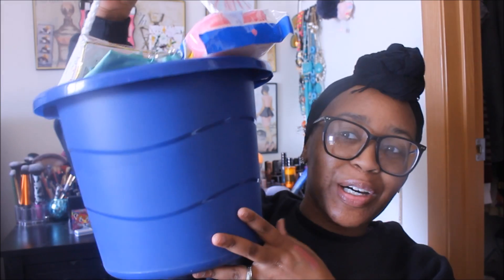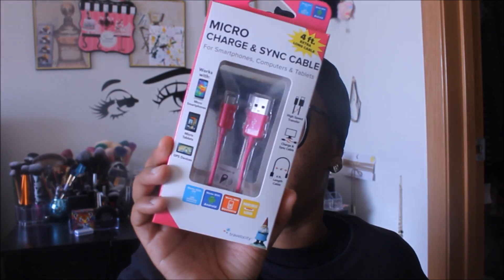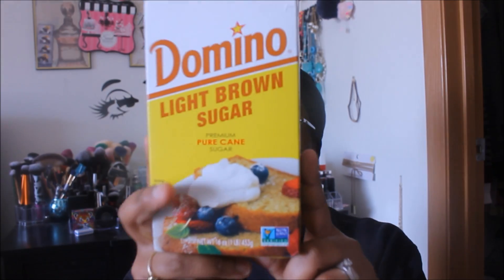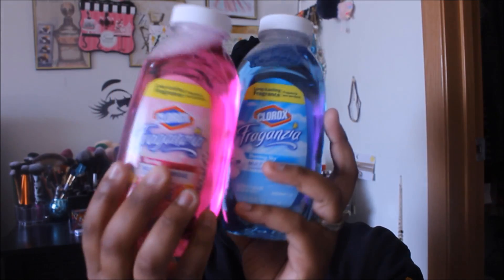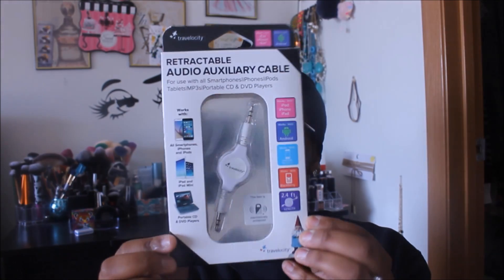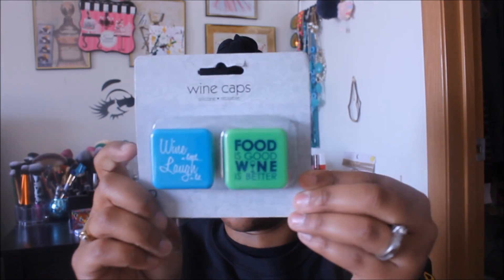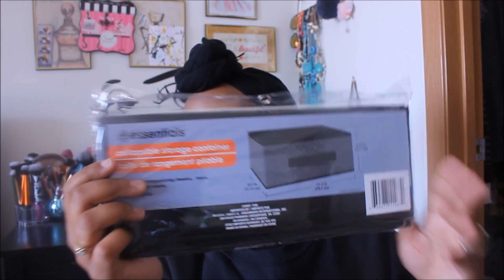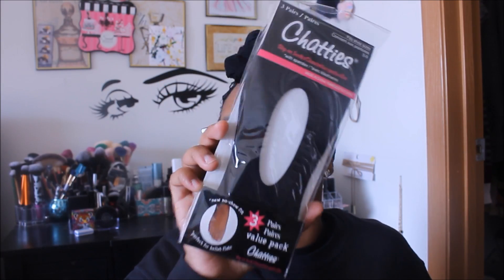Dollar Tree Haul #149-Hello Stationary, More Bonnie Bell & More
PERISCOPE: tabithas_thrifts

Code: tabithasthrifts20